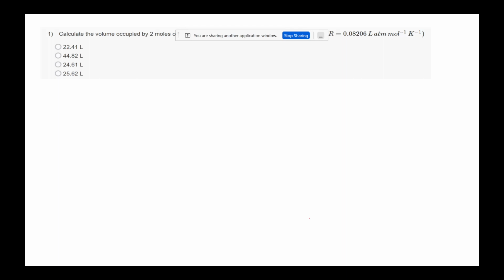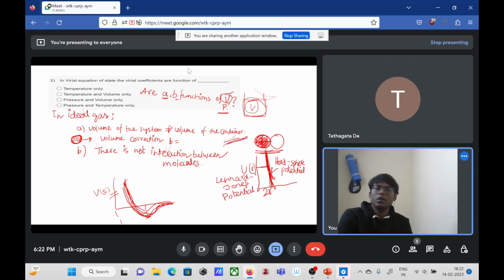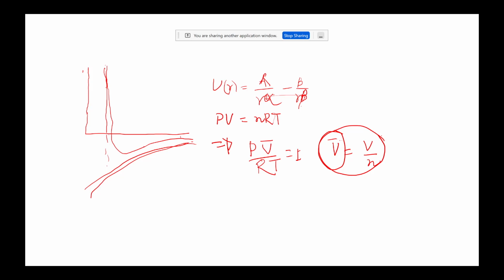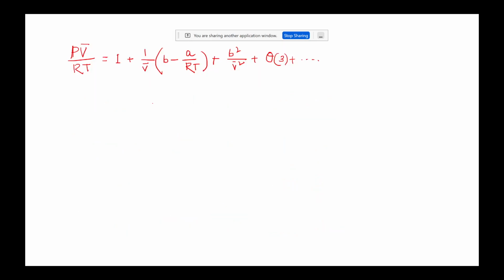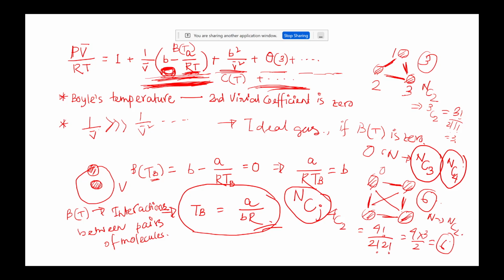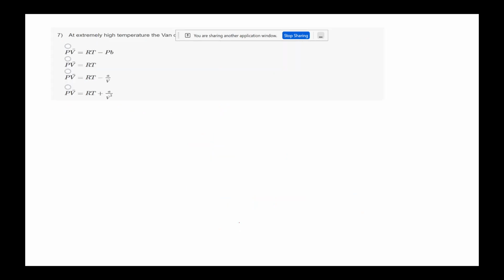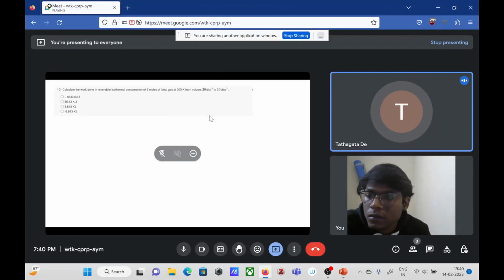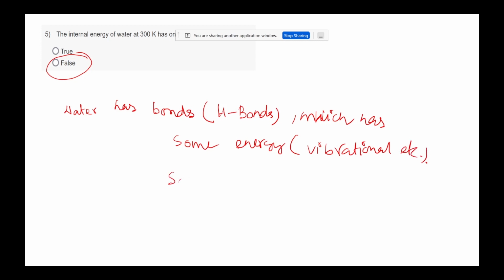NPTEL Tutorial - Week2 -Virial Equation of State,van der waals equation,First Law of Thermodynamics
YouTube Description:
Tutorial Session 2

Week 2 session for the tutorial series of the NPTEL course "Basic Thermodynamics: Classical and Statistical Approaches" (Instructor: Prof. Arnab Mukherjee). Tutorial sessions are conducted by Dibyendu Mondal (PMRF, Department of Physics, IIT Kanpur)